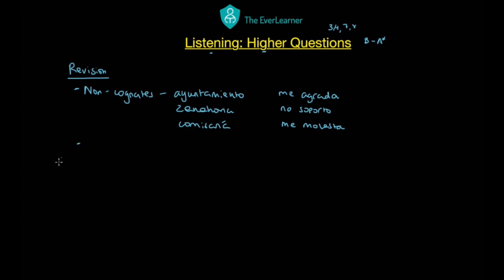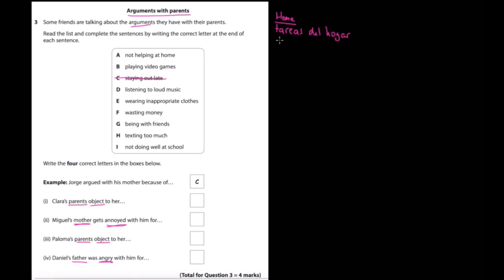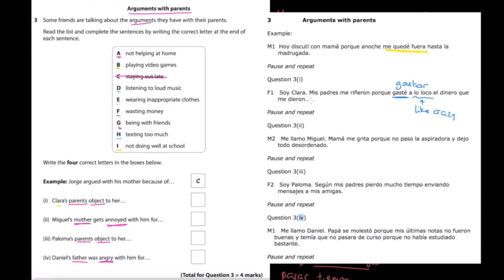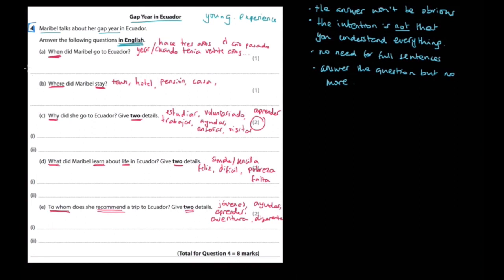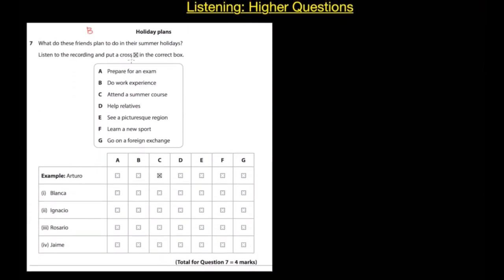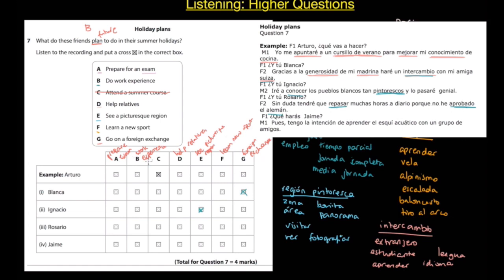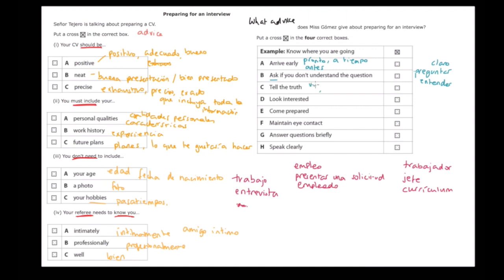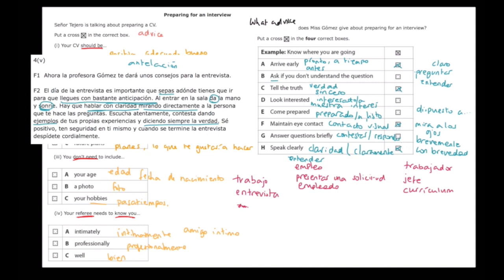EDEXCEL Spanish GCSE Revision - LISTENING (Higher)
In this session we will go through reminders, techniques and tips for the type of questions that are typical of the Higher listening paper. We will also get practising on 4 past paper questions and identify some common traps and trends.